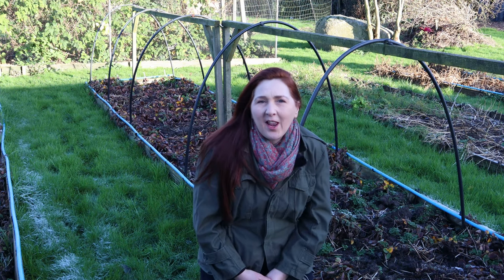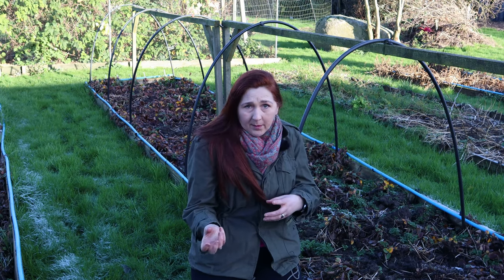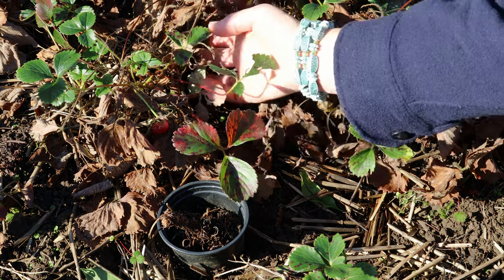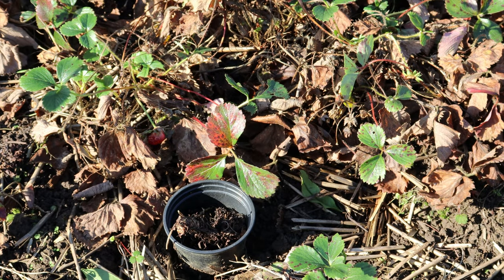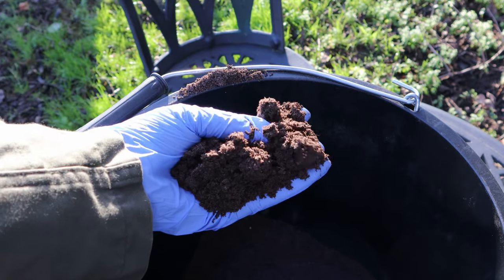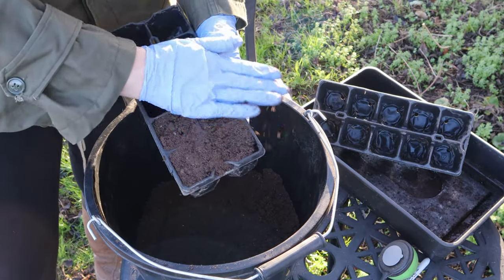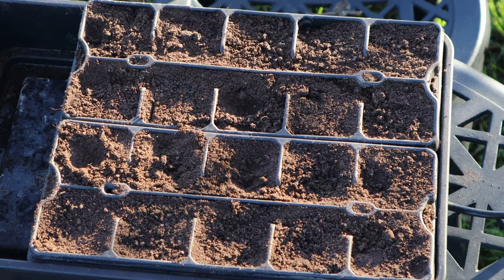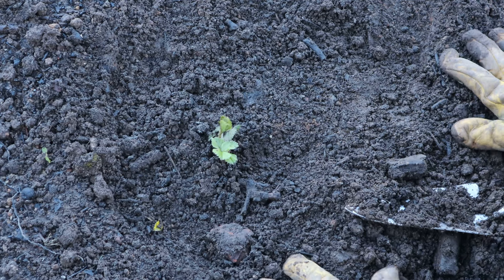3 Ways to Renovate your Strawberry Beds with New Plants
On our smallholding/homestead we endeavour to grow as much of our food as possible and fruit plays a large part in that. After a few years strawberry plants start to reduce their productivity and new strawberry beds need to be established.
In this video we'll show you 3 ways to obtain new strawberry plants from cost free to very low cost to medium cost, plus we'll show you what we have opted to do and why.

to see out branded merchandise which includes the t-shirts featured in the video.

Visit our Amazon Storefront to see suggestions for items we love and use on the smallholding from gardening tools to chickenkeeping: